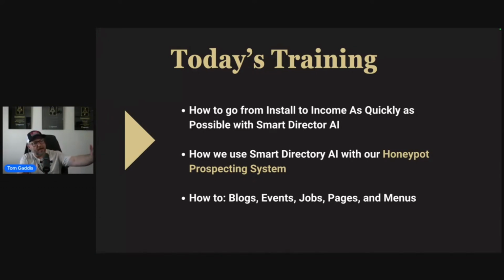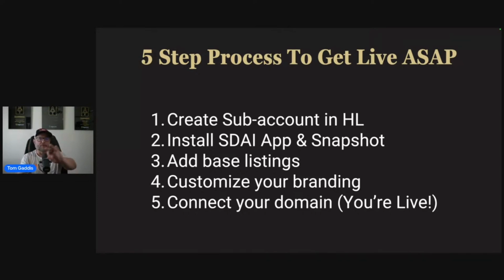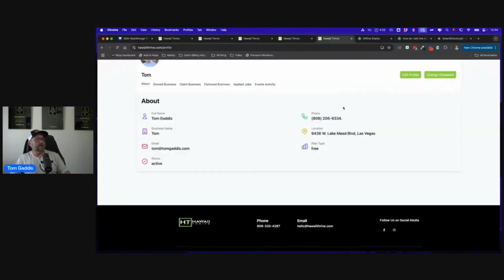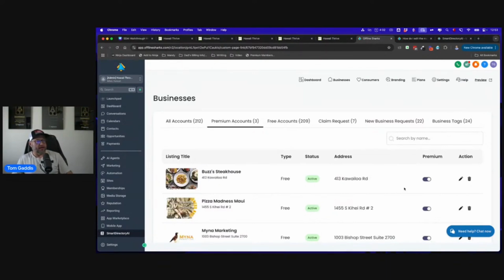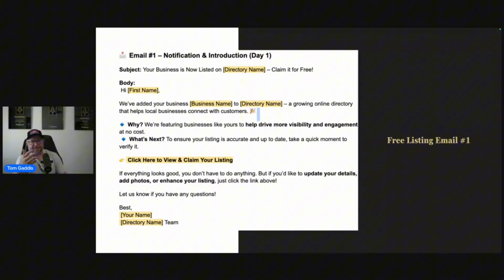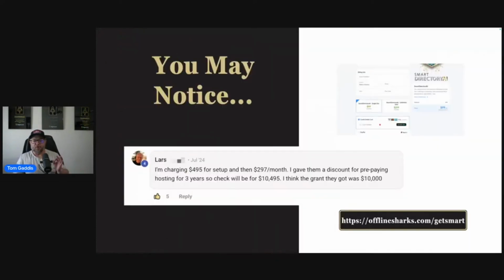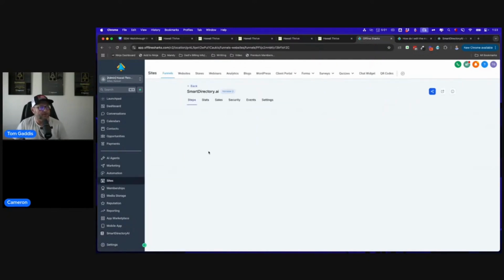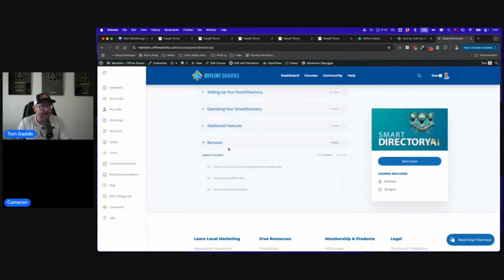Make Money with AI FAST Using Smart Directory AI (No Cold Calling Needed)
Want to make money with AI without cold calling, complicated tech, or paid ads? In this training, Tom Gaddis walks you through the fastest way to go from install to income using Smart Directory AI — the only HighLevel app built to actually get you paying clients.

✅ Set up your Smart Directory AI site in minutes
✅ Use AI-powered prospecting to attract and convert leads
✅ Automate client acquisition using HighLevel workflows
✅ Turn free listings into recurring revenue with premium upgrades
✅ Learn the 5-step install-to-income process

You'll see how real users are getting results before their sites even go live! Plus, Tom shares powerful tips on AEO (AI Engine Optimization), automated outreach, and how to build a local niche directory that sells AI services like chatbots, social posting, and voice AI.

🚀 Perfect for agency owners, local marketers, or anyone looking to start or scale an AI services business.